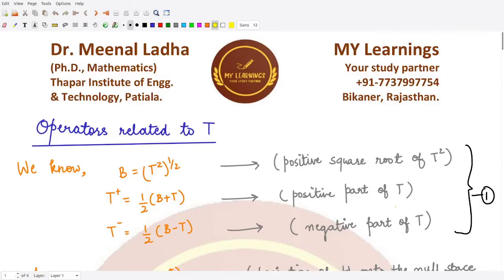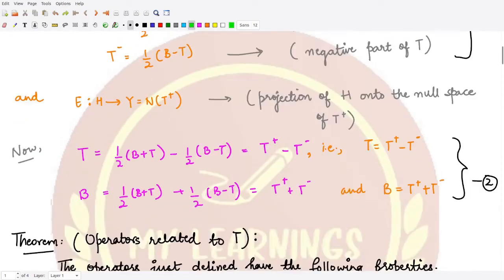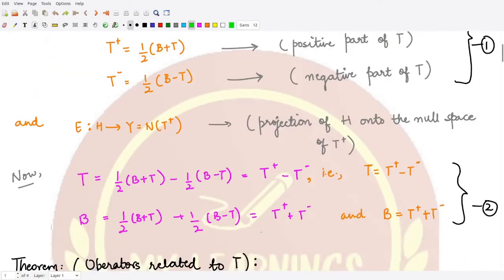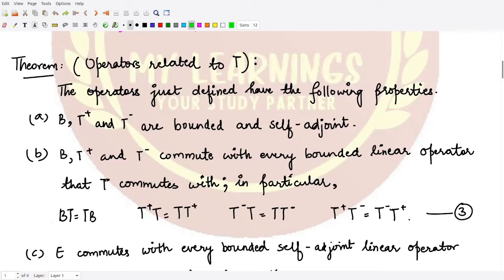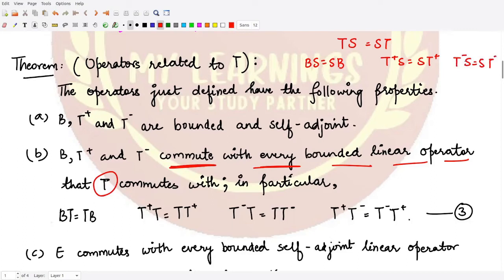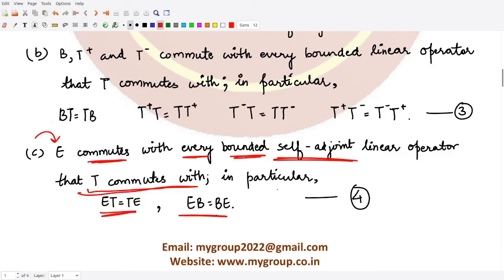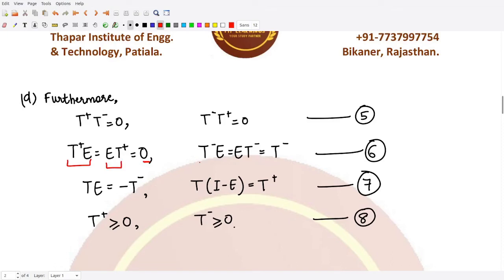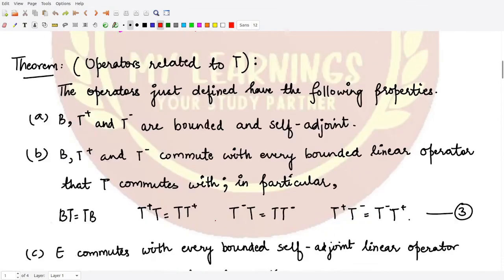#81: Operators related to T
This course is based on the spectral theory of linear operators. Some people call this subject to be advanced functional analysis. To understand the contents, basic knowledge of functional analysis including normed spaces and Hilbert spaces is required.

Happy learning!